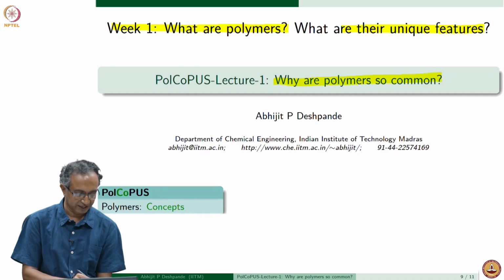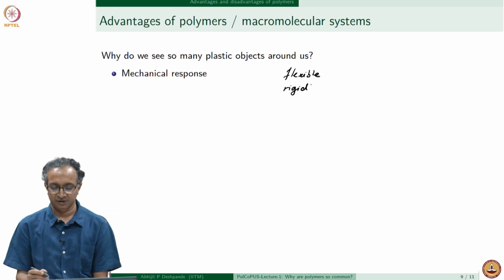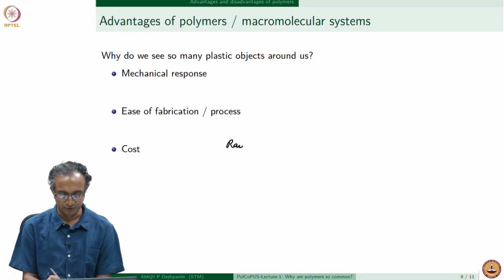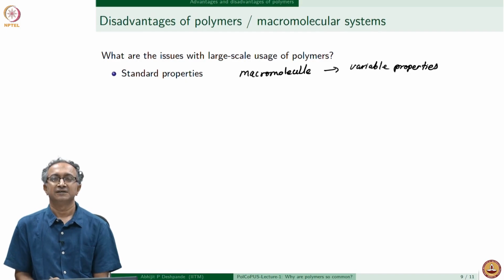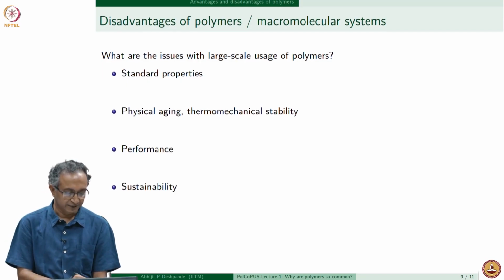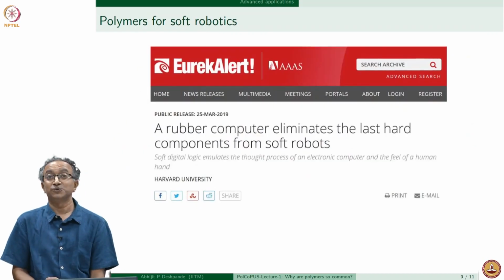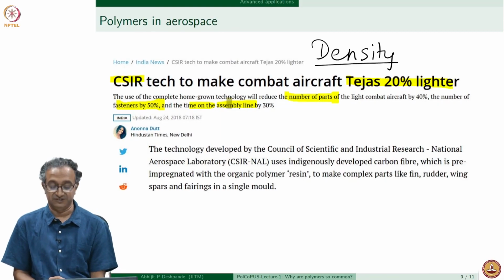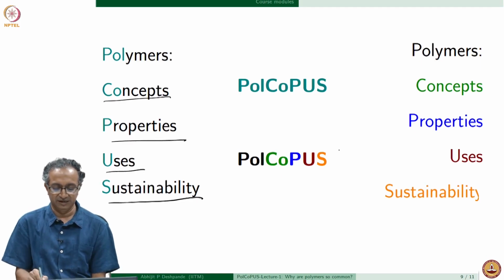Why are polymers so common?